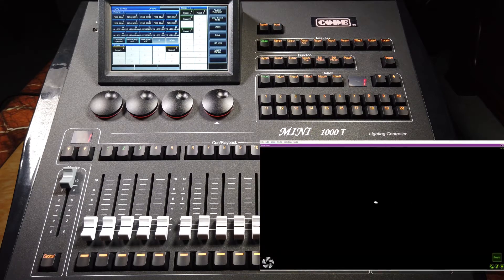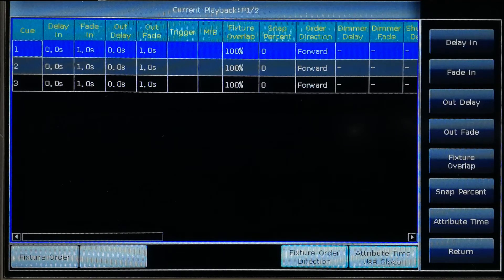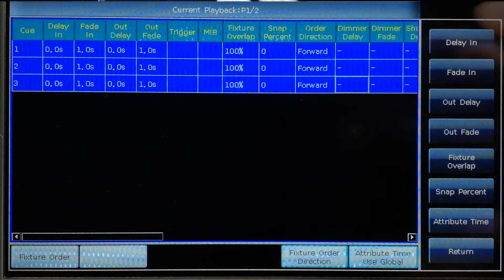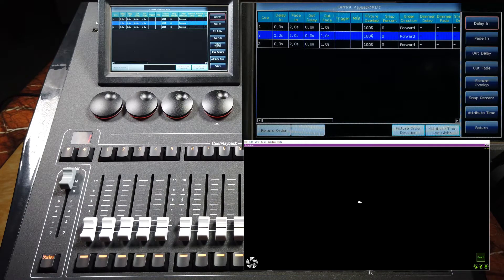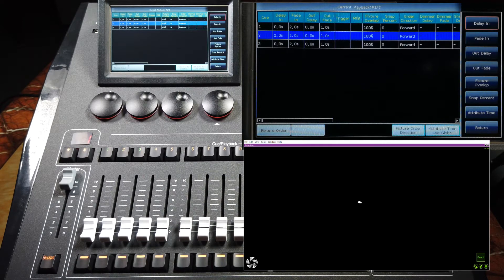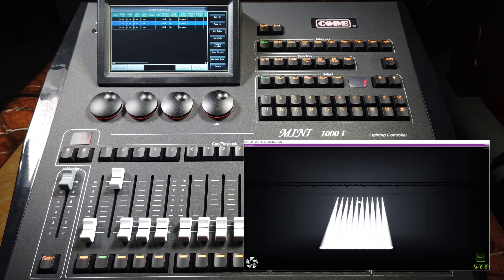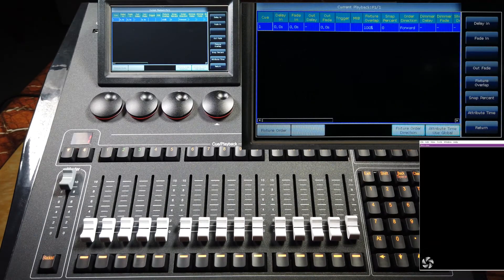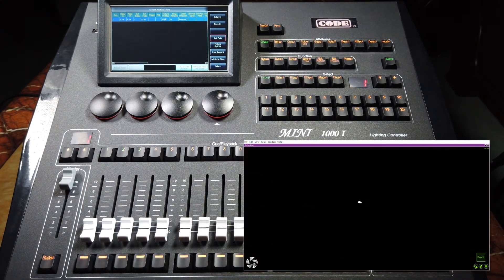11 CODE CONSOLE - MINI 1000T - Global Timing